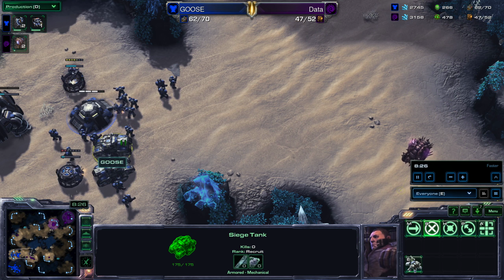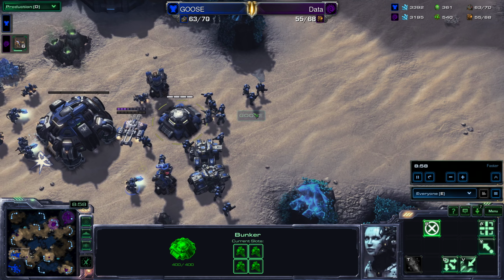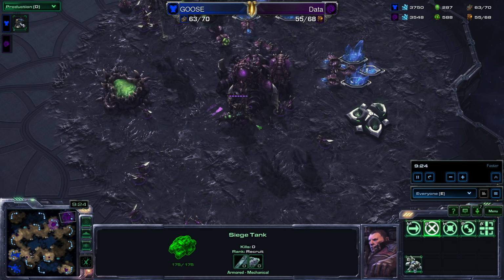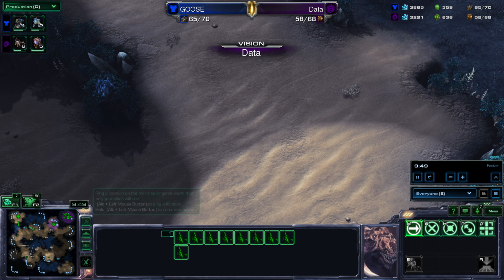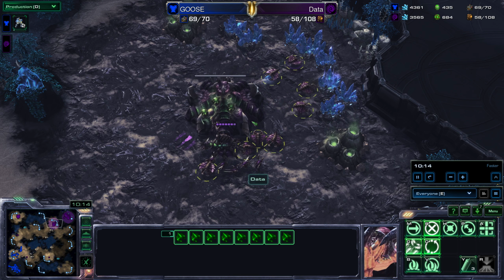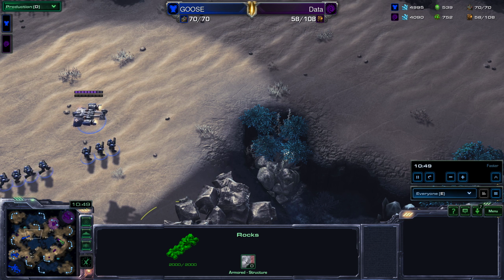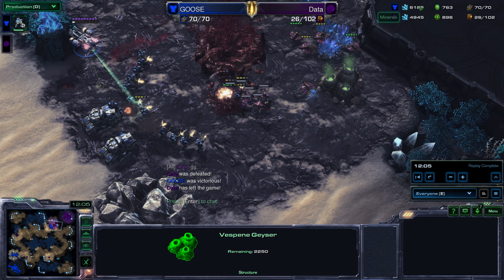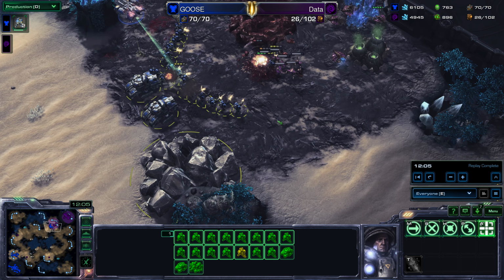R1G1 - Data vs Goose Part 2